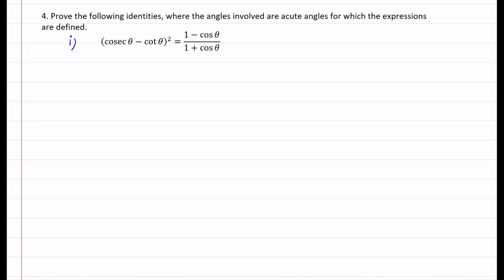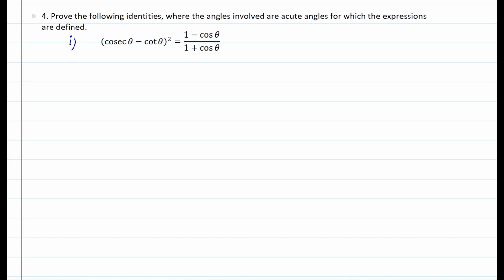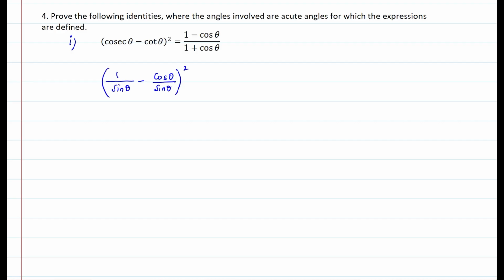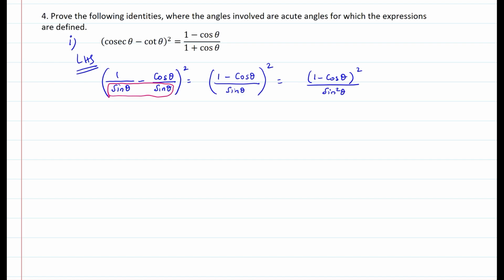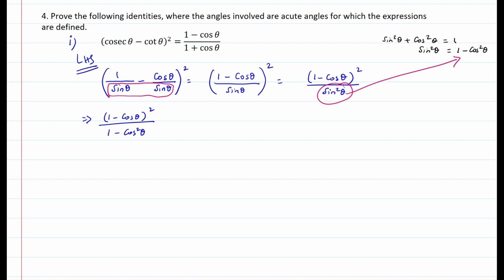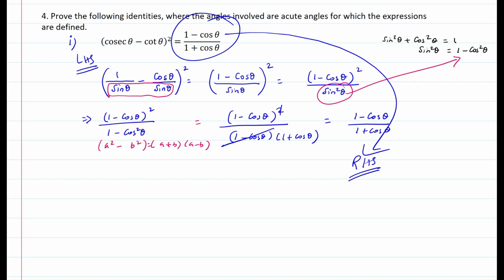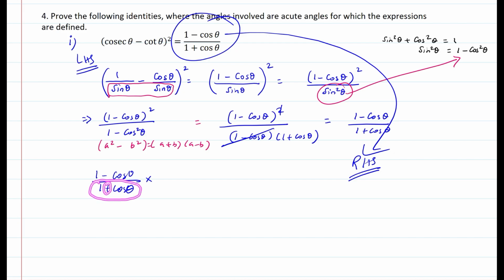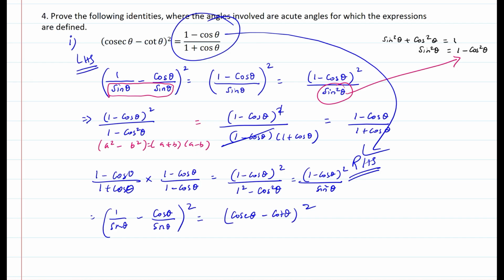CBSE Class 10 Maths | Trigonometry Ex 8.3 Q4 (i) | Prove (cosecθ – cotθ)² = (1 – cosθ)/(1 + cosθ)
In this video, we solve Exercise 8.3, Question 4 (first subdivision) from the Trigonometry chapter (CBSE Class 10 NCERT).
We prove the important identity:
(\csc\theta - \cot\theta)^2 = \frac{1 - \cos\theta}{1 + \cos\theta}
This step-by-step explanation will help you understand:
 • How to decide whether to start from LHS or RHS
 • Why we convert expressions into sin–cos form
 • The importance of restricting to acute angles
 • Tips for avoiding confusion with ± signs

📌 Timestamps
 • 00:00 – Introduction
 • 00:10 – Reading the problem
 • 01:28 – Step-by-step solution
 • 03:36 – Solution completed
 • 03:37 onwards – Closing explanation and tips

This proof is frequently asked in exams and is an excellent practice question for Class 10 board preparation.